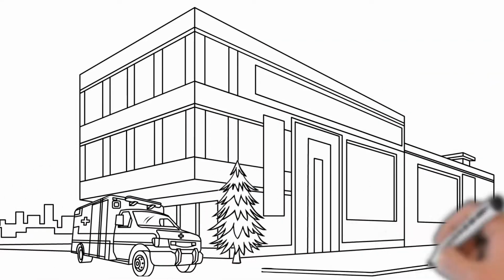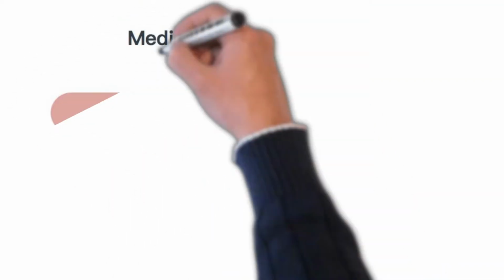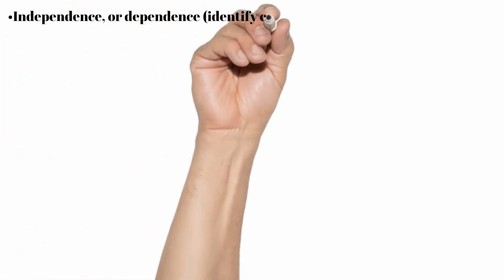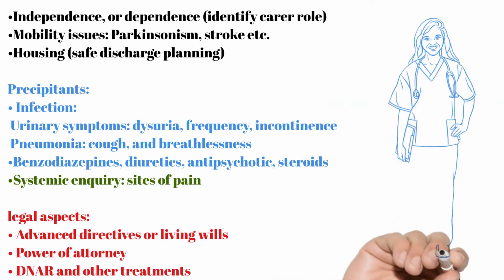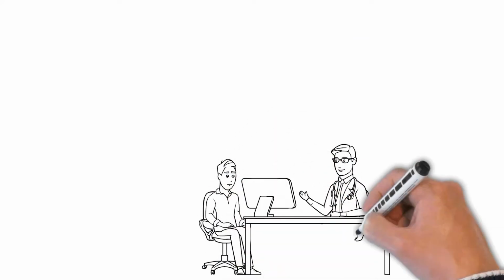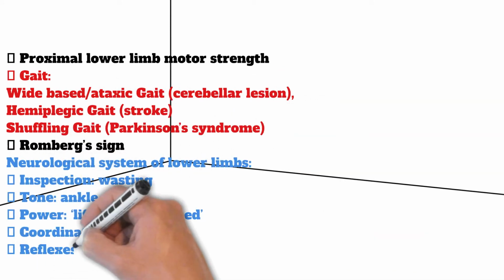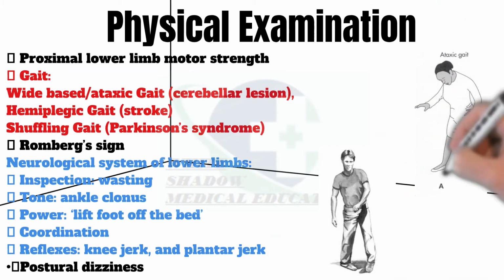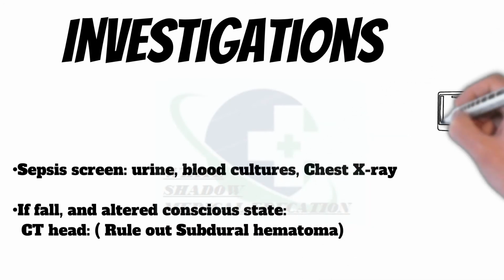; Short Case of worsening mobility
You have been given a case of a 87‐year‐old woman presented with  worsening mobility.
Regarding differential diagnosis, make a quick list of possible causes of a given presenting complaint, and ask questions to rule in, or, rule out, the possible differentials, as in this case
drug side effects
pneumonia
and stroke
are the top differentials in our list.

Here, we are discussing relevant questions to take a brief history, keeping ourselves structured within a given time frame.

Now, we ask detailed questions using the mnemonics ODPARA:

Onset
How did it start?
Did it come on suddenly, or GRADUALLY?

Duration
For how long is it present?

Progression:
Since the start of symptoms, is it getting better, or worse, or staying the same.

Is it the first time, or were there previous episodes?

Aggravating Factor
Have you noticed what makes it worse?

Relieving Factor
Have you noticed what makes it better?

Associated symptoms:
• Independence, or dependence (and identify carer role)
• Mobility issues: Parkinsonism, stroke etc.
⚬ whether patient can mover Unaided , or with support of stick, or frame
⚬ any Falls recently?
• Housing (important for safe discharge planning)

Moreover, ask for any precipitant like
• Infection:
⚬ Urinary symptoms: by asking about: dysuria, frequency and incontinence
⚬ Pneumonia: by asking about, cough, and breathlessness
• ask for, Drug changes recently: benzodiazepines , diuretics, and BP medication (for postural hypotension),
antipsychotic (risk for extrapyramidal side effects),
steroids (causing proximal myopathy),
anti‐parkinsonian drug changes